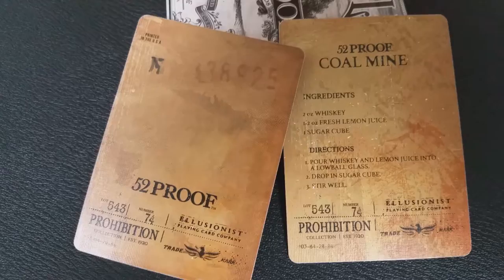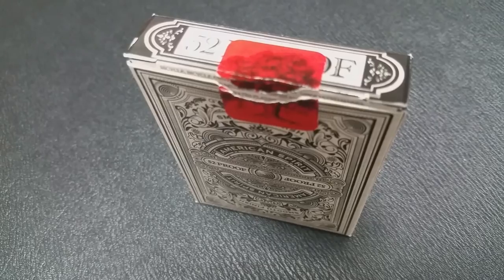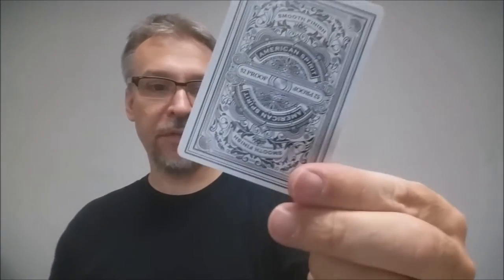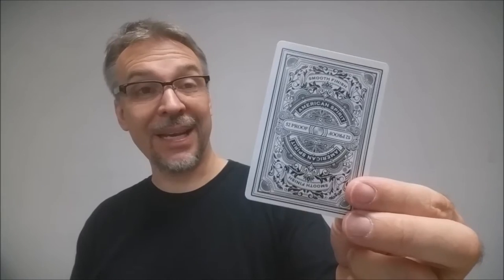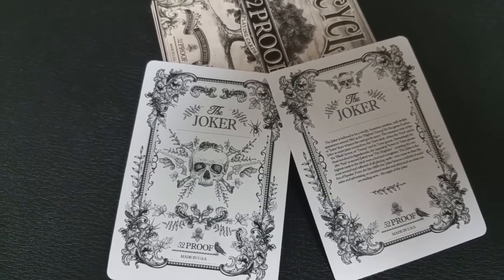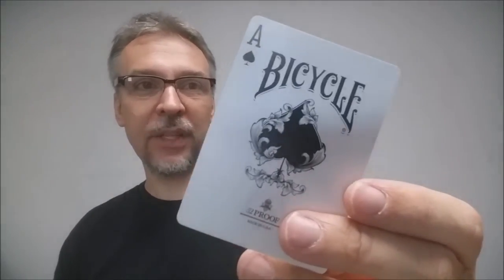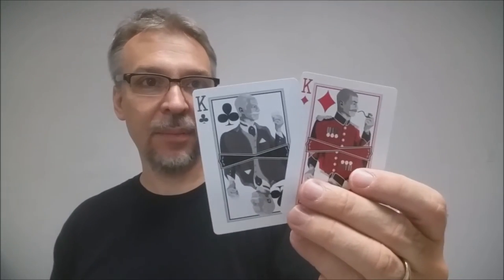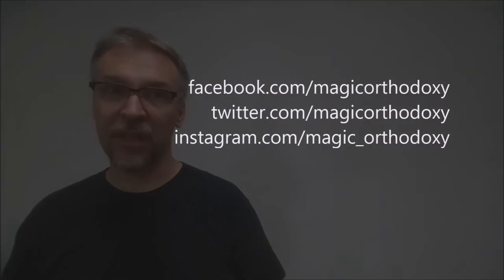Deck Review: 52 Proof Playing Cards - Ellusionist